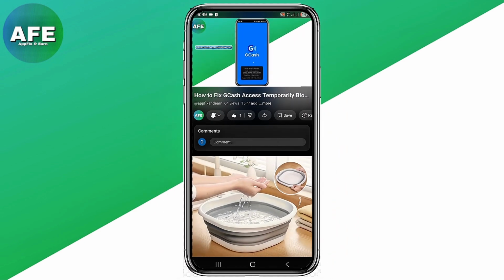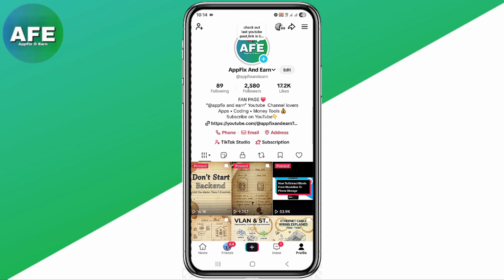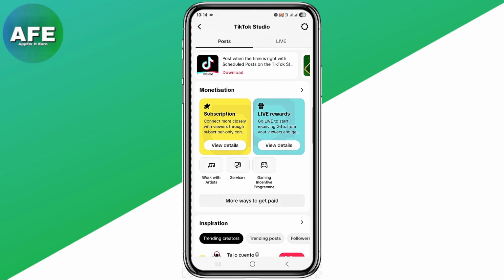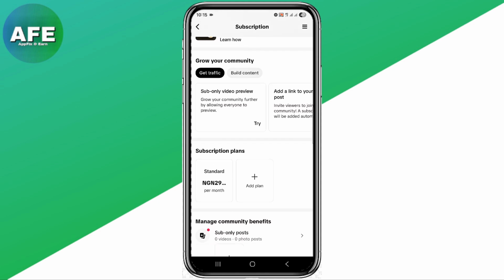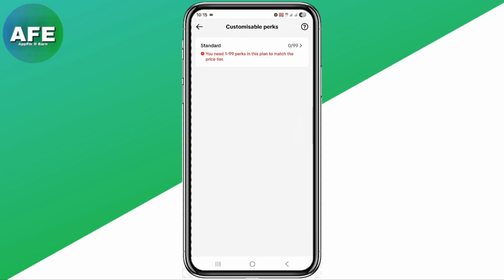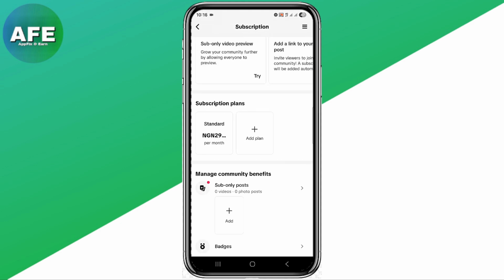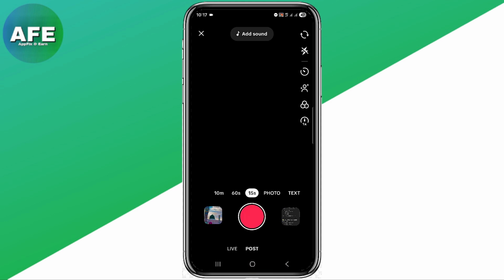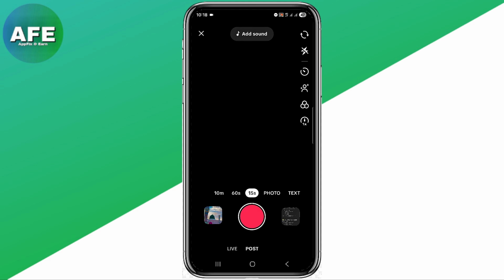How to Setup Subscriptions On Tiktok! (2026) | Tiktok Subscription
Want to start earning on TikTok through subscriptions? In this video, I’ll show you how to set up TikTok subscriptions on your creator account so your fans can support you monthly and unlock exclusive perks!